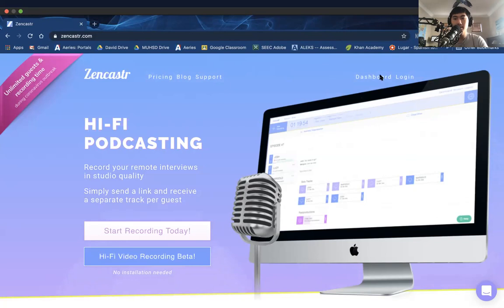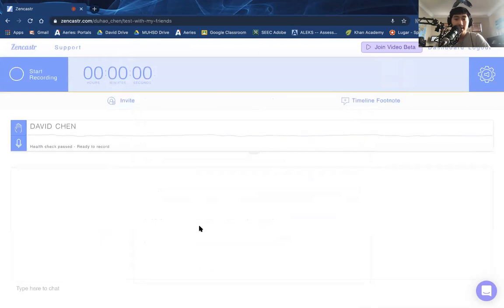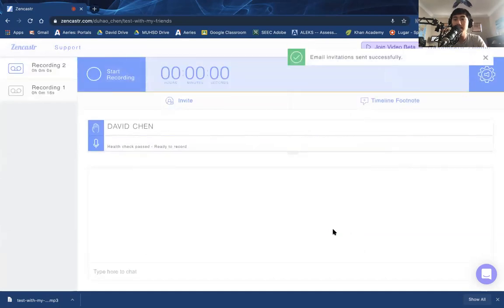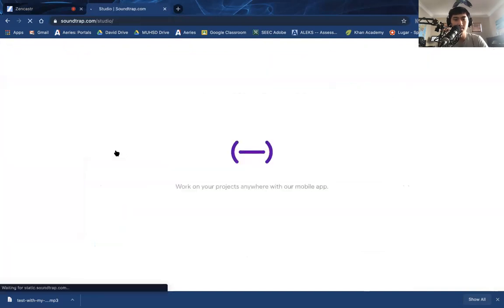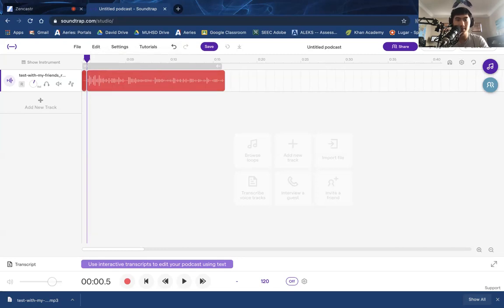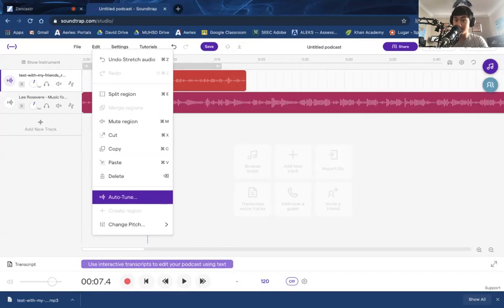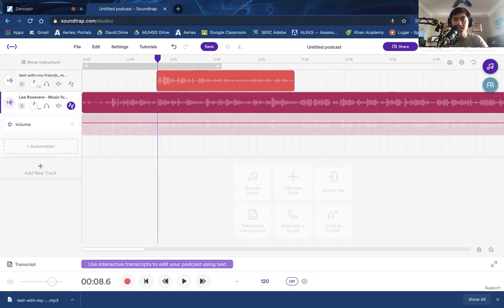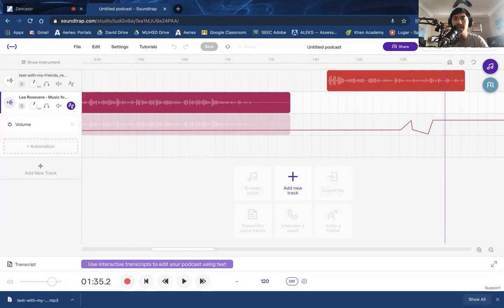Podcasting 101 #4 - Recording and Editing